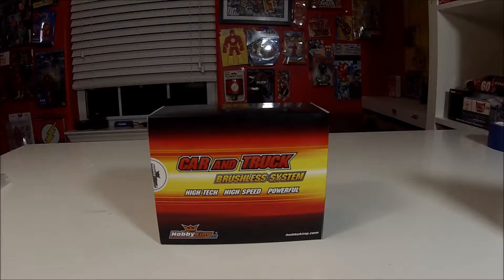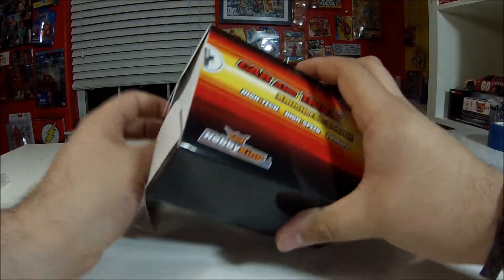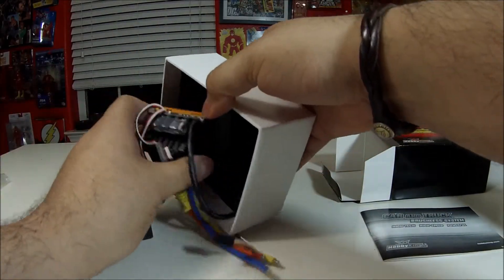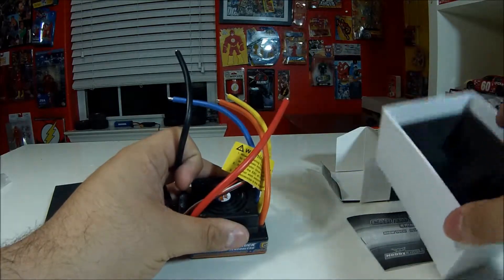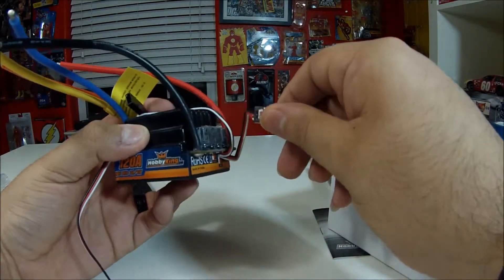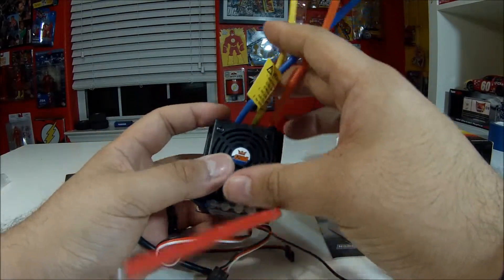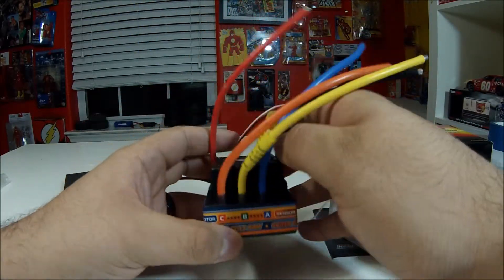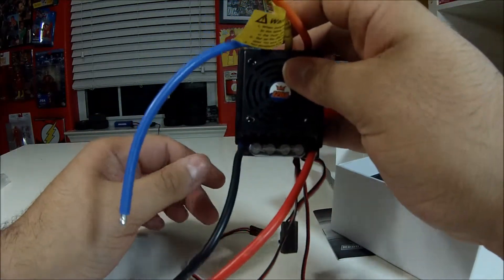Hobbyking 120a ESC Unboxing